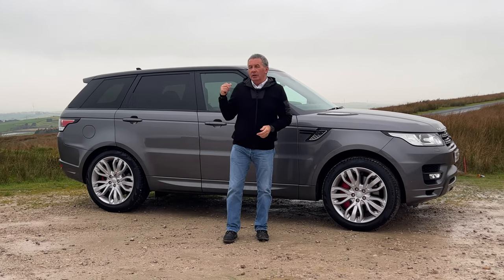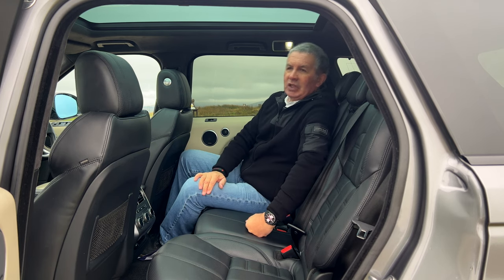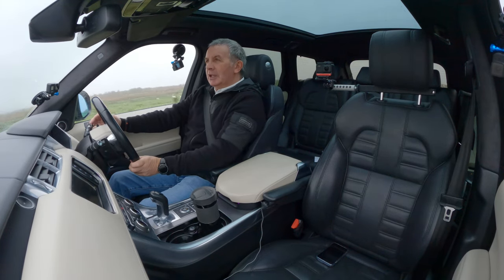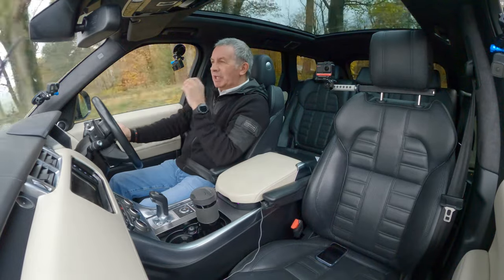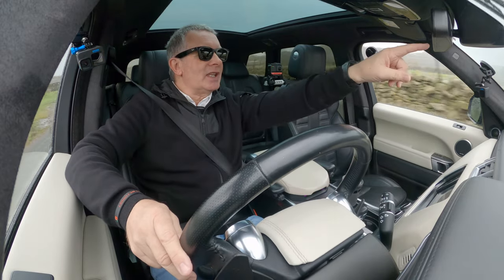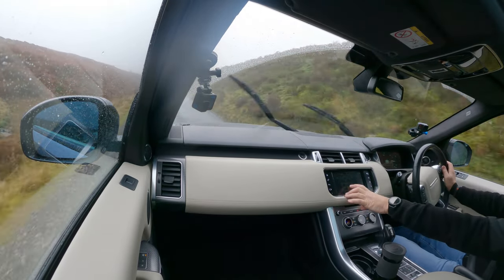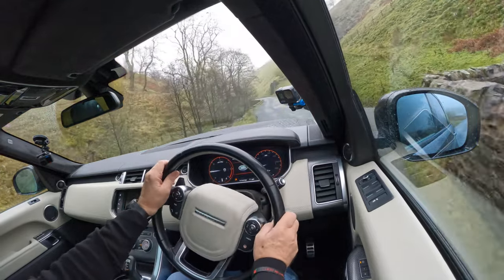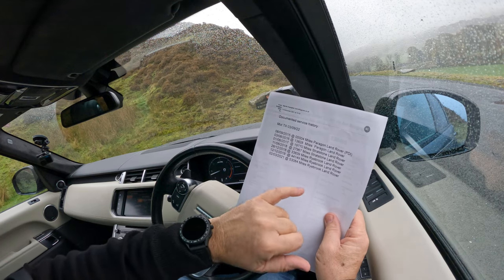2015 Range Rover Sport 3 0 SD V6 Autobiography Dynamic Auto 4WD 5dr OY65JVO | Review And Test Drive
2015 Range Rover Sport 3 0 SD V6 Autobiography Dynamic Auto 4WD 5dr OY65JVO | Review And Test Drive